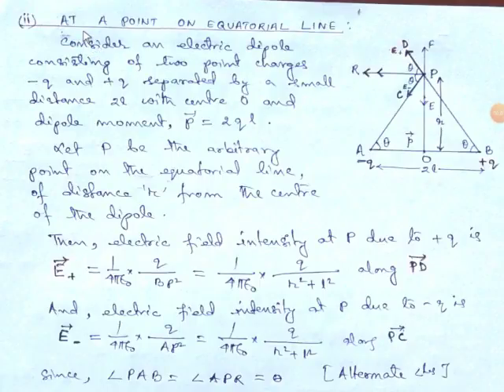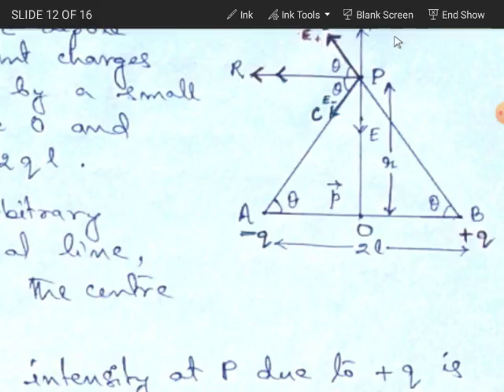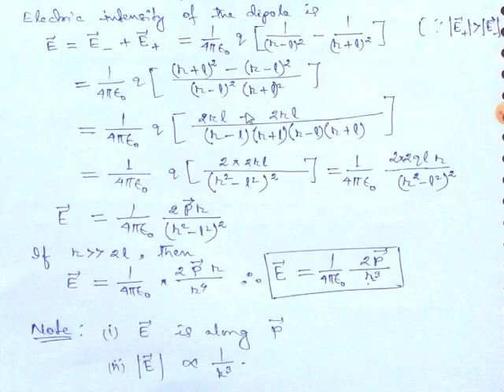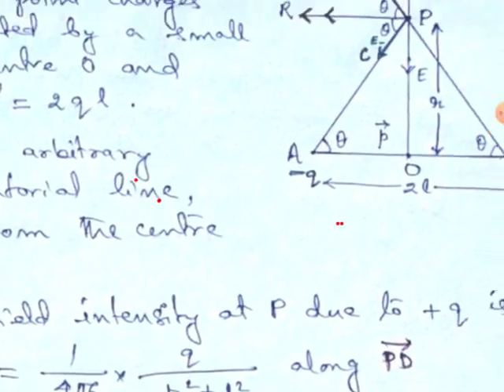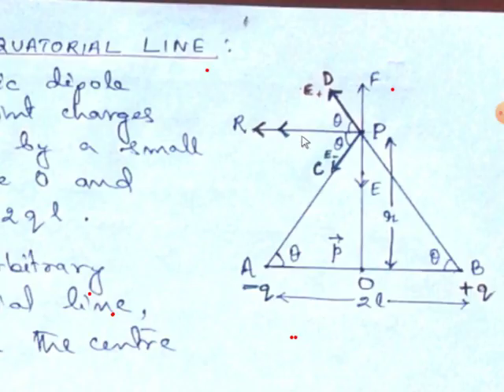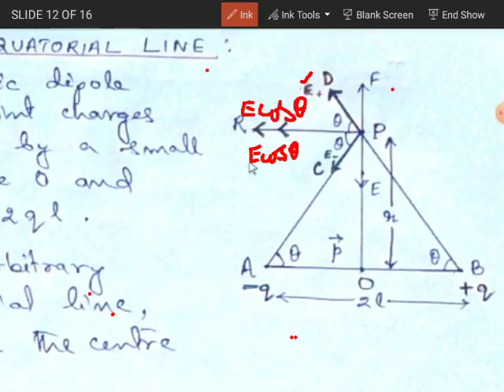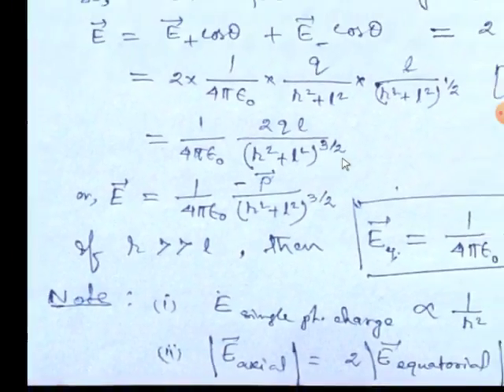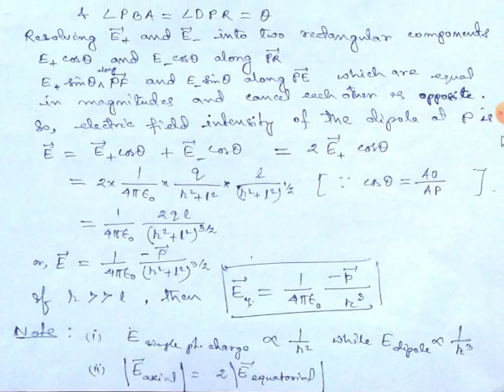Electric field of dipole on its equatorial line for class 12